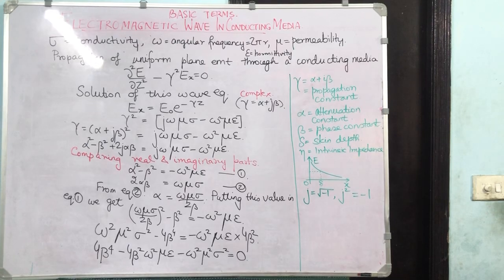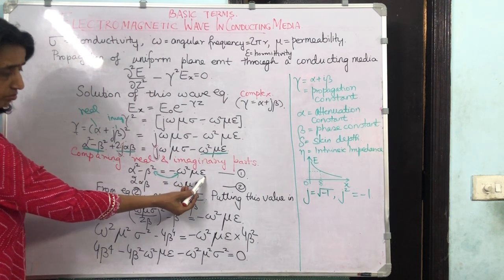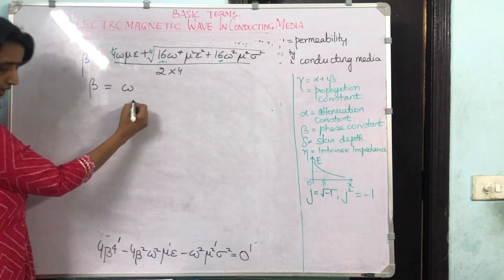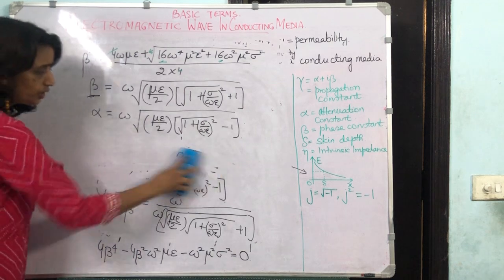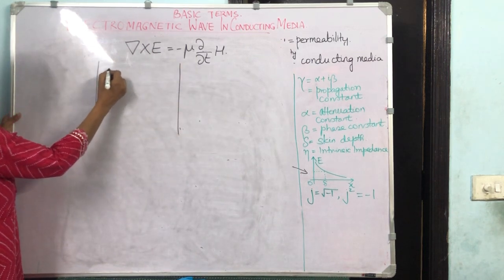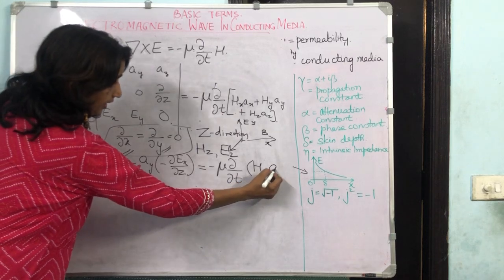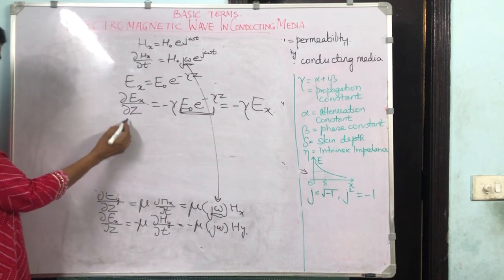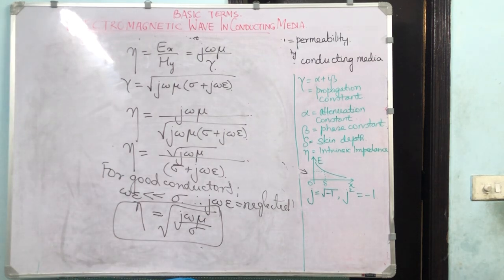EMT WAVE IN CONDUCTING MEDIA (DERIVATIONS)